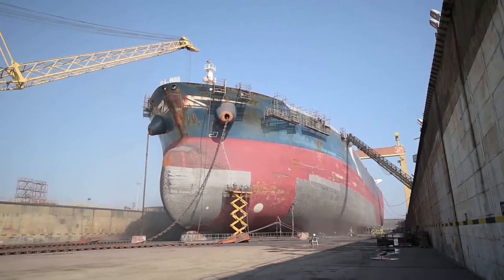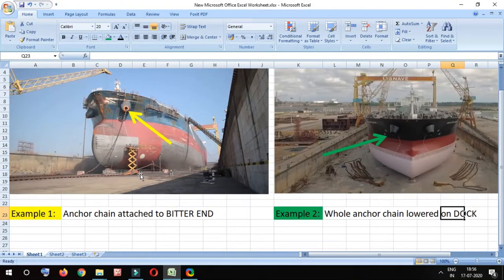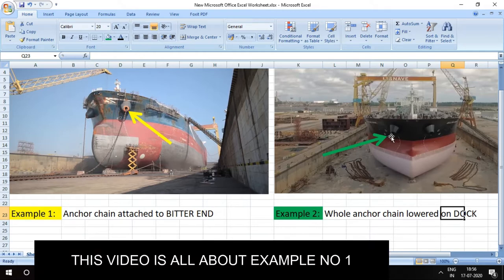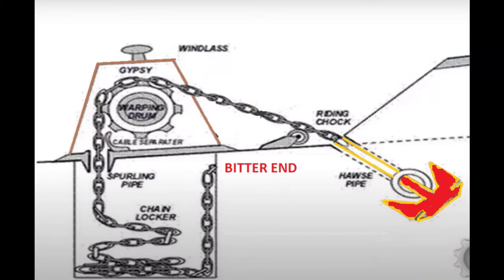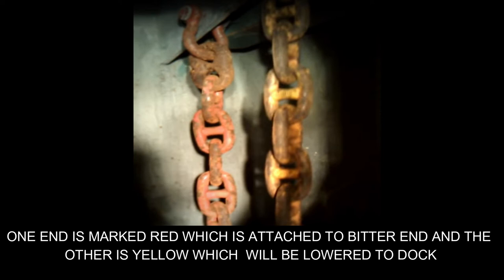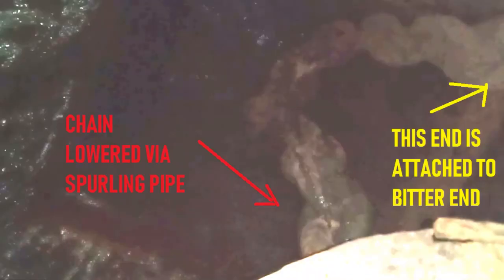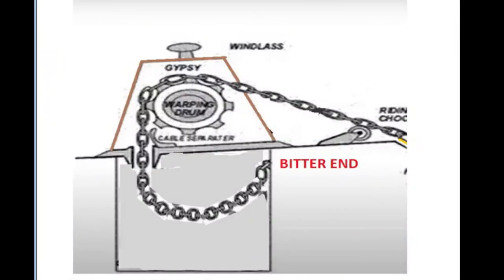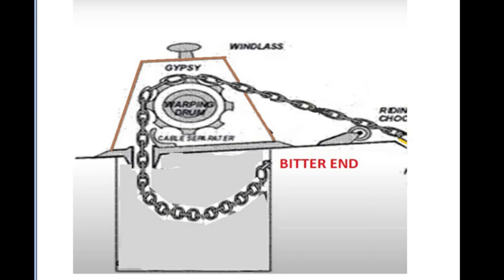HOW MUCH ANCHOR CHAIN REMAINING IN CHAIN LOCKER DURING DRYDOCK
DRY DOCK ANCHOR REMAINING IN CHAIN LOCKER